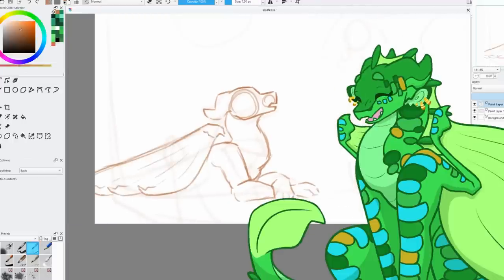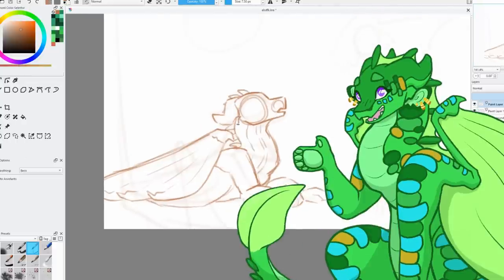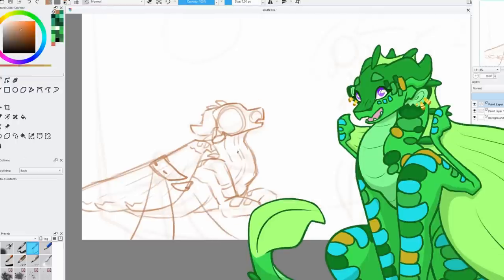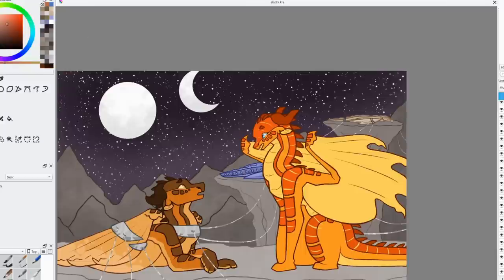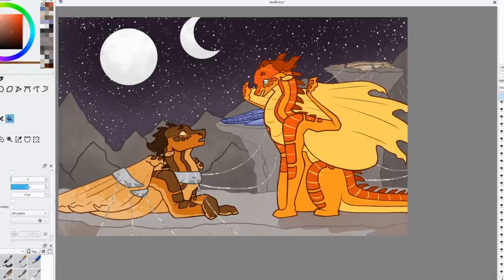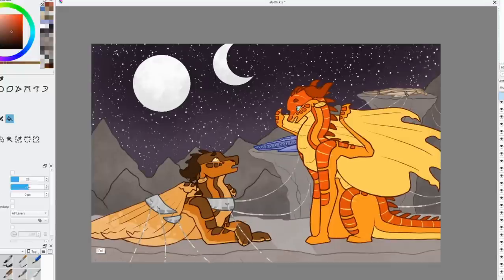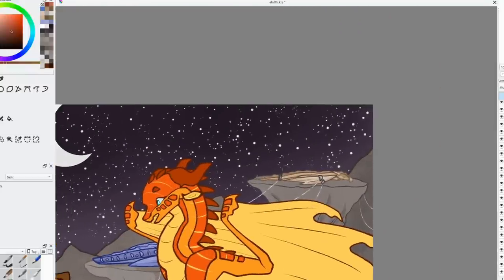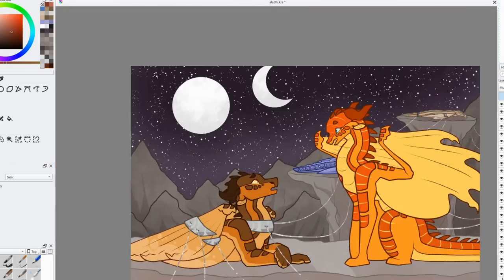Clay and Peril - Foil Characters | WHATSISFACE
Well, my voice STILL isn't better, but it's nearly there, so we get our Whatsisface at last!

Program: Krita